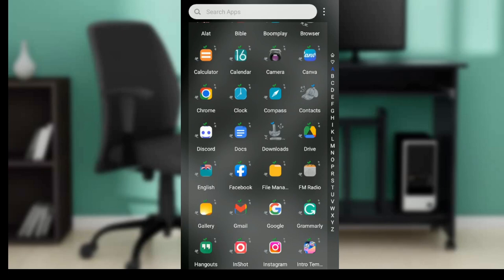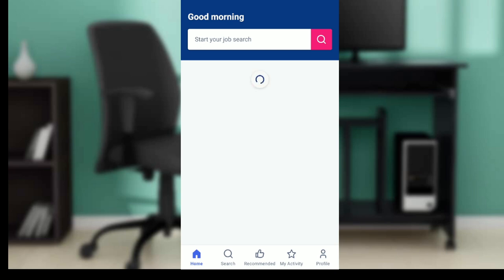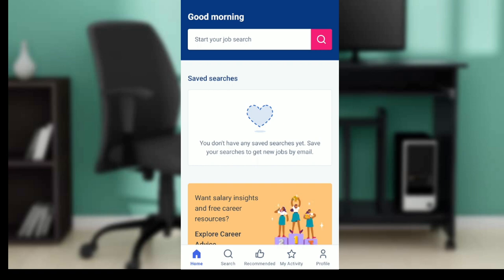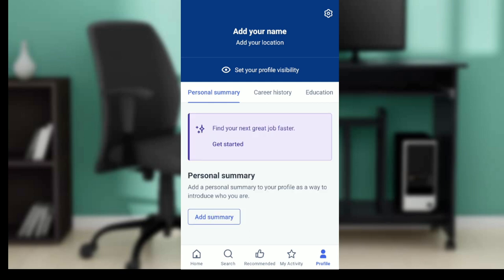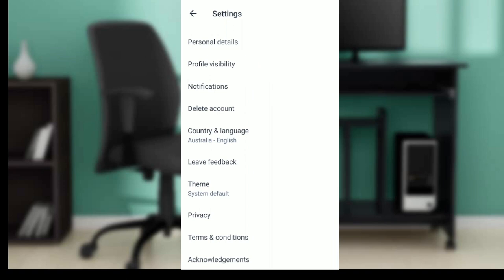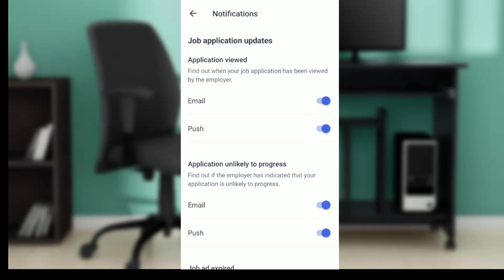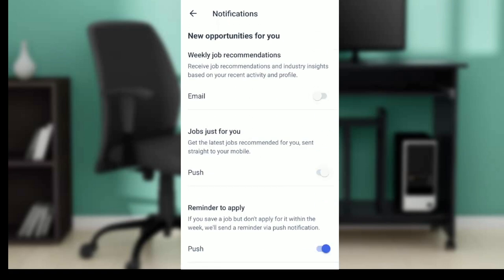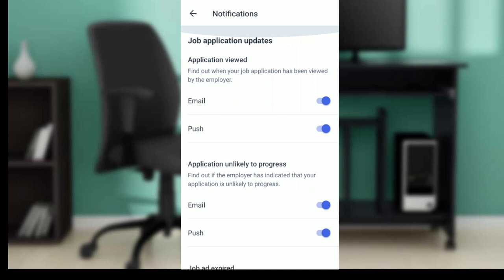How To Turn On Notifications In Seek Jobs (Easiest Way)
Today we talk about How To Turn On Notifications In Seek Jobs, so stay until the end of the video to see the full explanation.